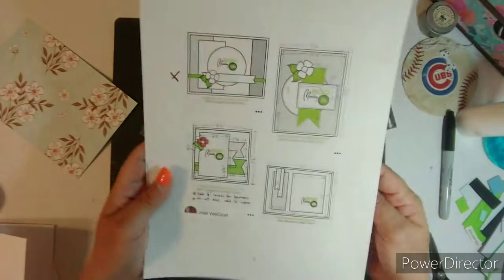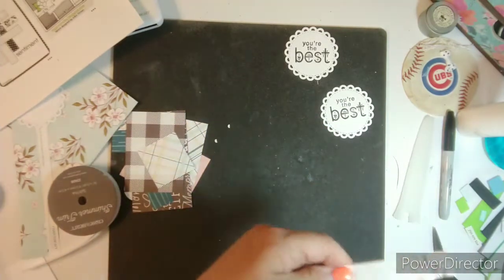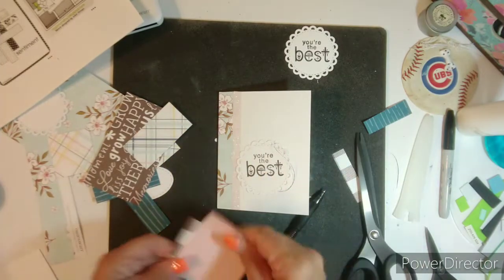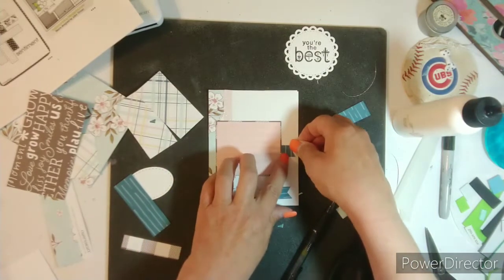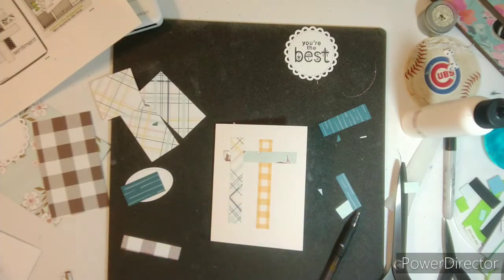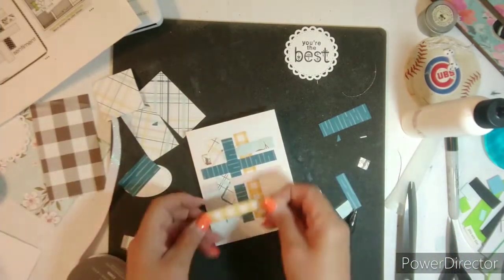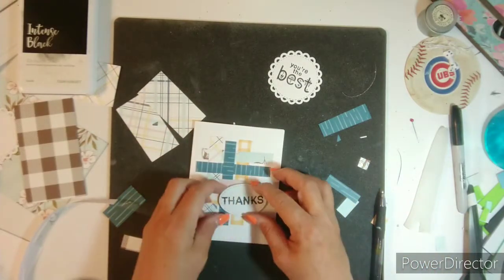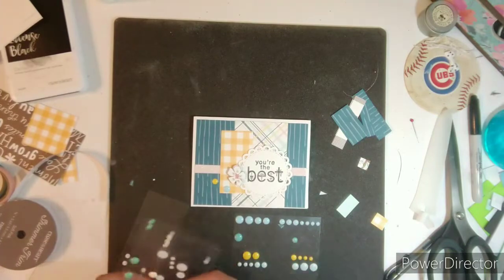Mini kit Monday!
Please go check out the Mini kit Monday Facebook group

Here are the links to all my scrappy friends at Mini kit Monday!